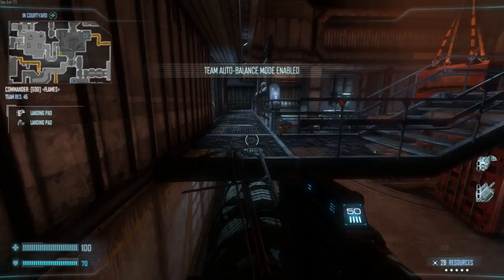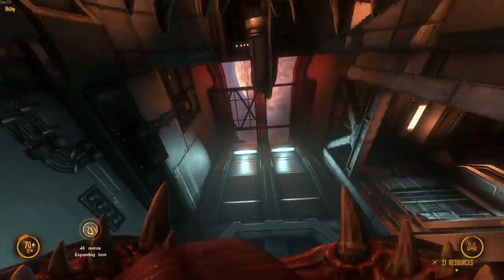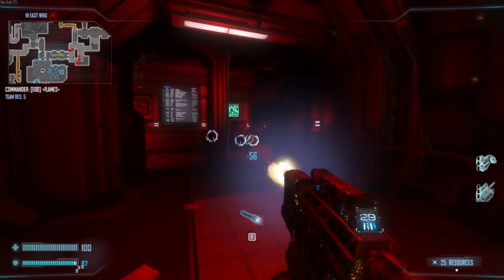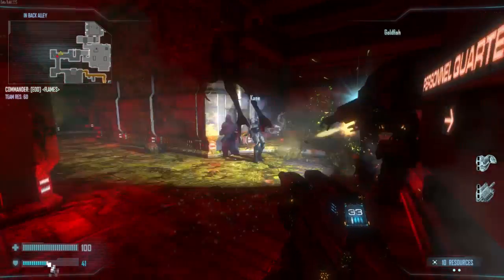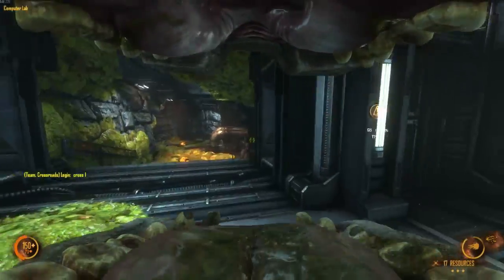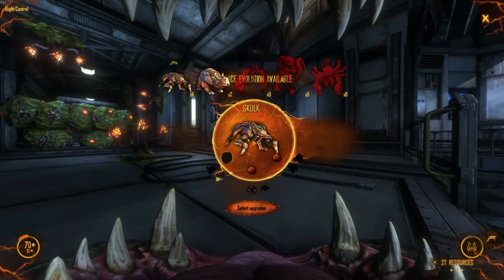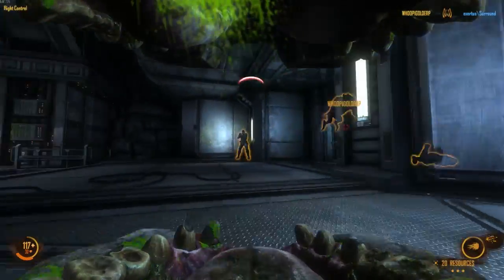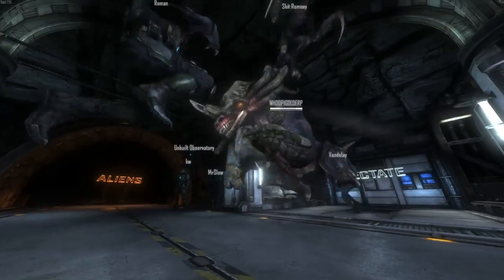Natural Selection 2 Review - ValveTime Reviews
After a long testing period, does Natural Selection 2's release stand up to expectations? Or has the classic mod failed to adapt and evolve to survive? Find out in our ValveTime Review!

Music taken from the Natural Selection 2 Soundtrack created by Unknown Worlds Entertainment. ValveTime does not claim to own any music or game content used in the video.